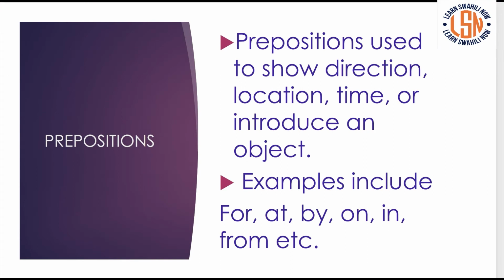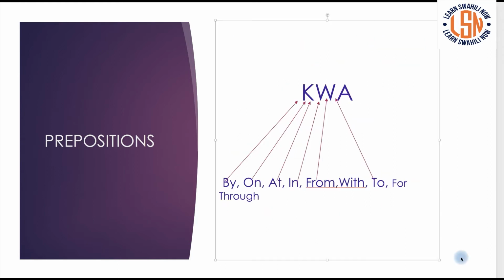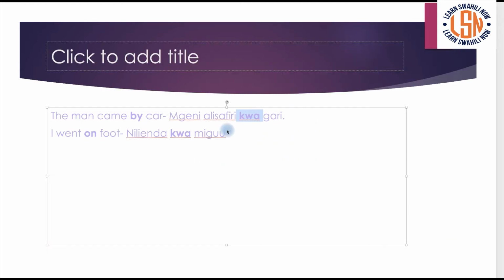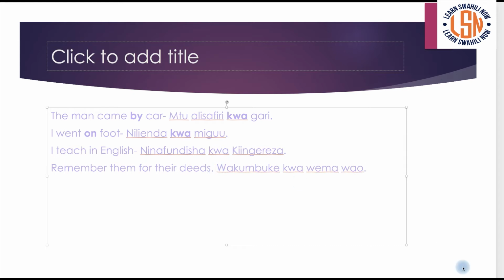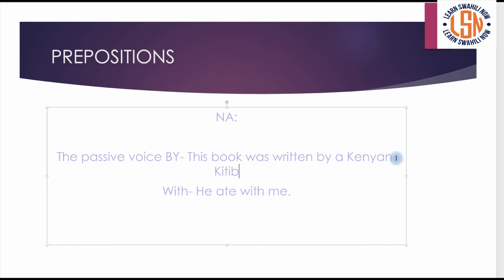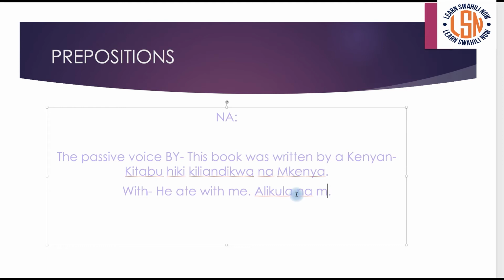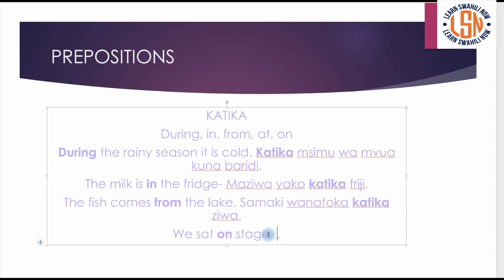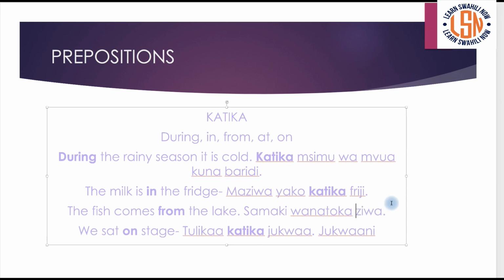Grammar Monday: Swahili Prepositions.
How to use Swahili Prepositions.